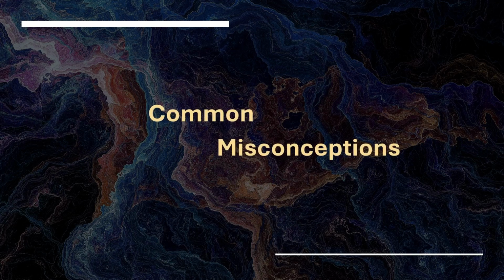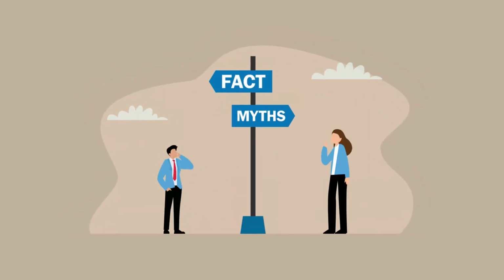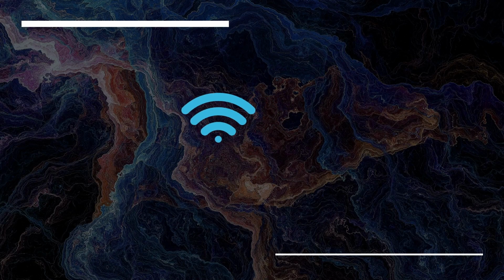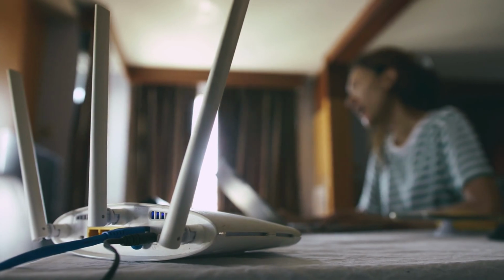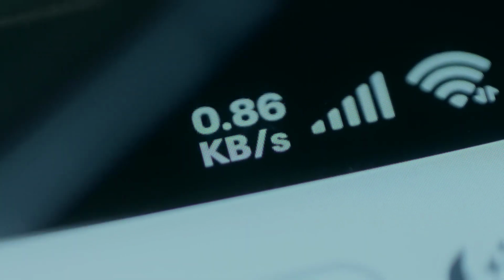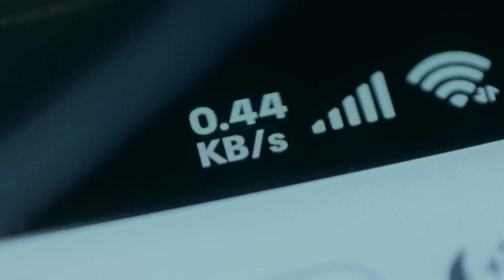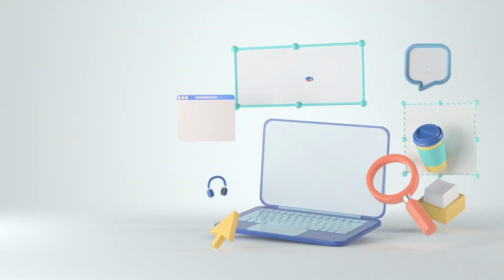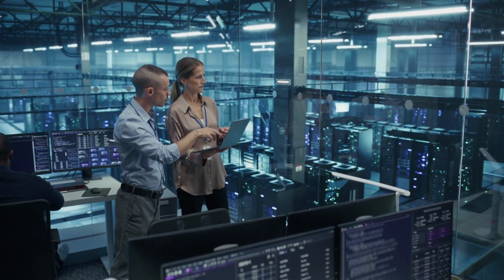How WiFi ACTUALLY Works (Explained Simply)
How does Wi-Fi actually work? It feels instant, like magic—but behind every click is a world of engineering. From radio signals and modulation to ISP infrastructure and internet backbone routing, this video breaks down what really happens when you load a webpage.

In this video, you'll learn:
✅ Why Wi-Fi isn’t the internet
✅ How data becomes radio waves
✅ What happens between your router, modem, ISP, and the global internet
✅ How packets travel in milliseconds using protocols like OFDM and CSMA/CA
✅ Why signal strength bars don’t equal speed

Whether you're curious about tech or just wondering why your Wi-Fi slows down, this is a clear, concise breakdown—explained like an engineer.

📡 Topics covered:

Wi-Fi vs. Internet

Radio signal modulation (OFDM, 2.4GHz, 5GHz, 6GHz)

Router ↔ Modem ↔ ISP flow

Internet backbone and data routing

Signal delay, encryption, collisions & half-duplex limits